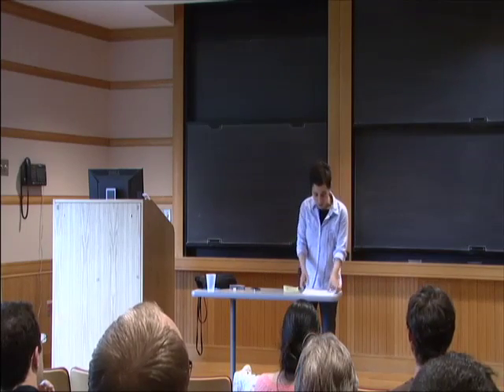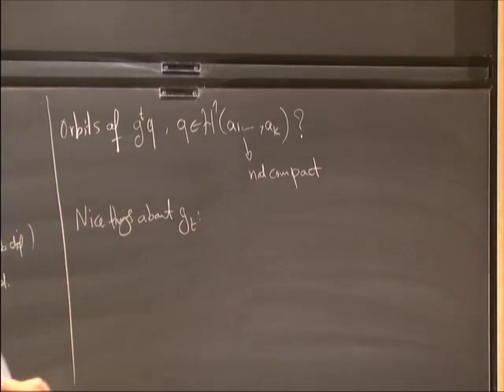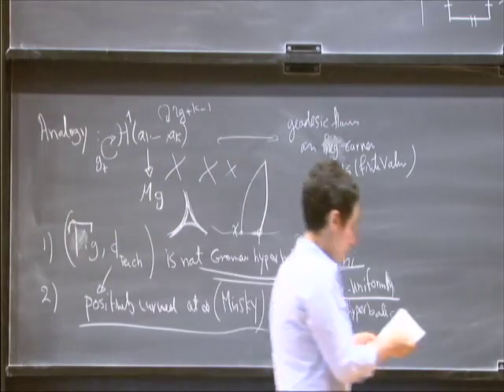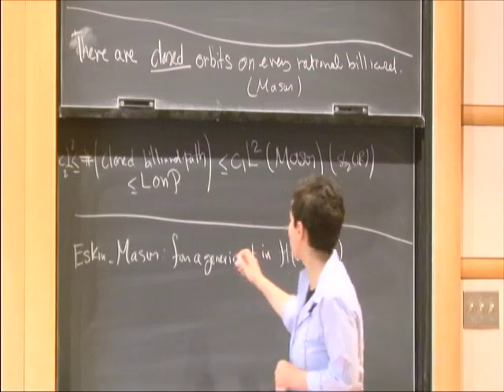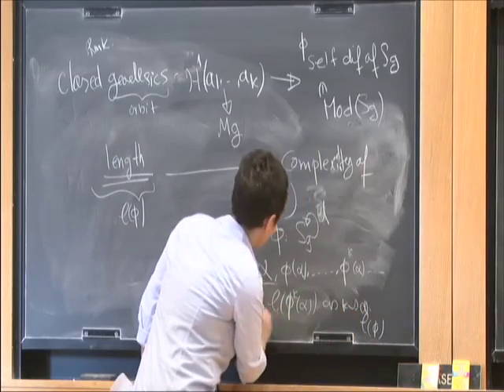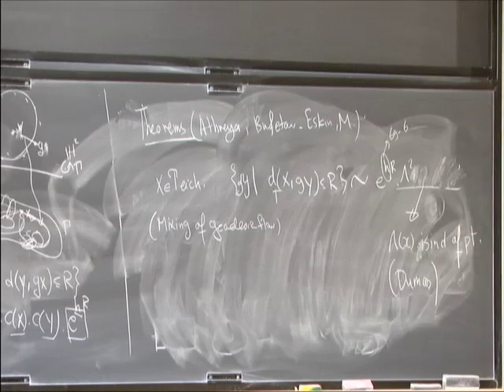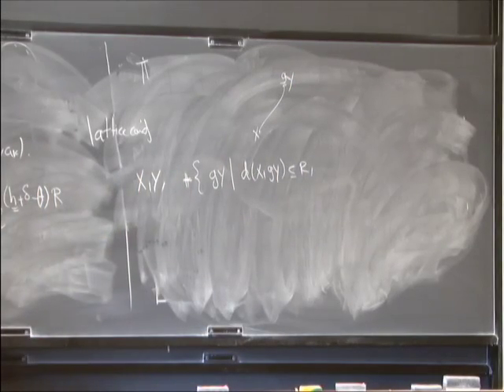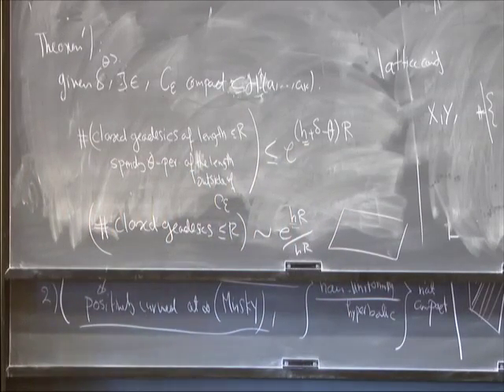Dynamics on the Moduli Spaces of Curves, II - Maryam Mirzakhani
Maryam Mirzakhani
Stanford University